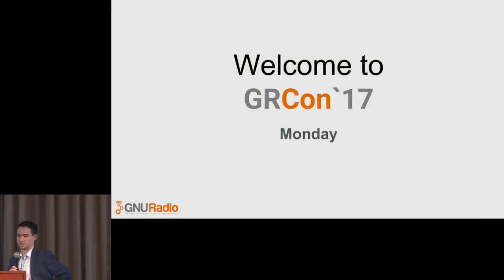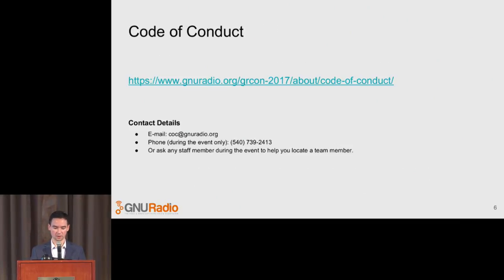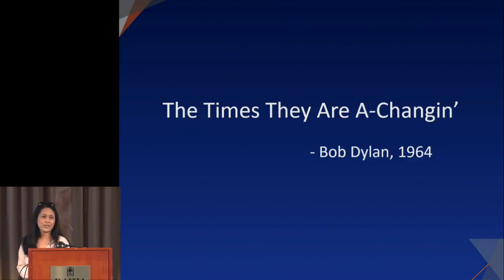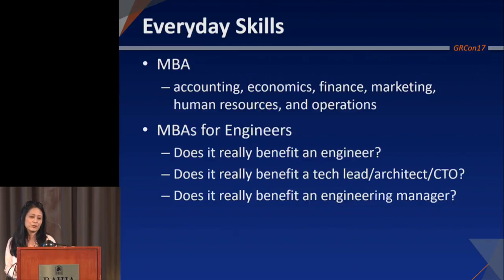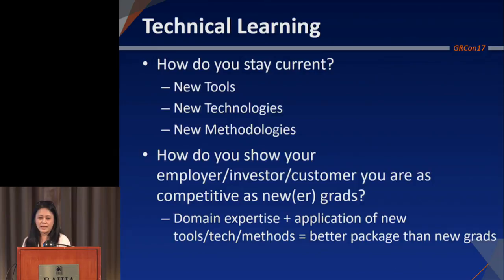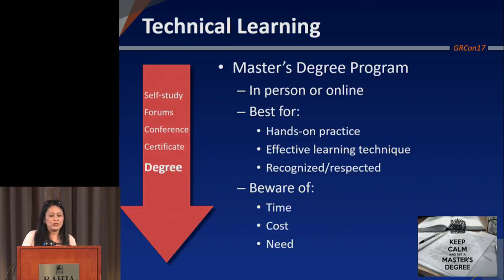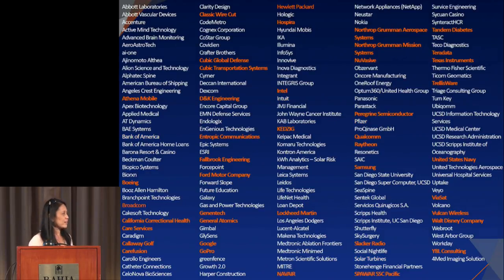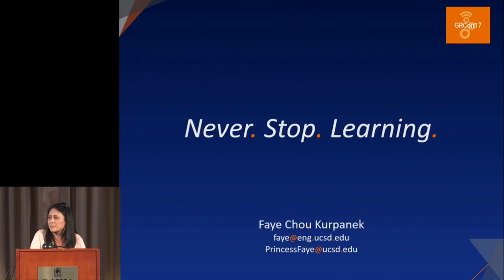GRCon17 - Keynote: Continuing Education for Engineering Professionals - Faye Chou Kurpanek